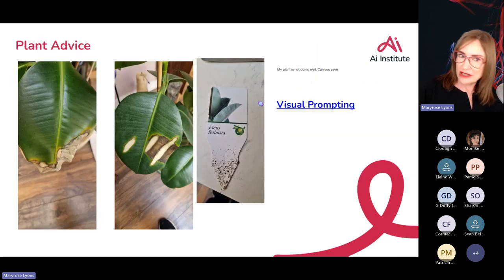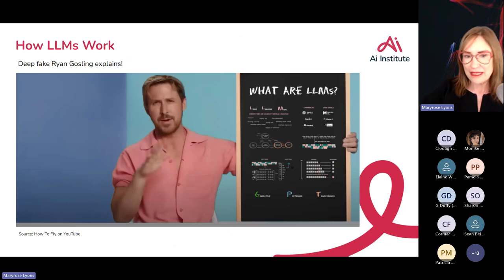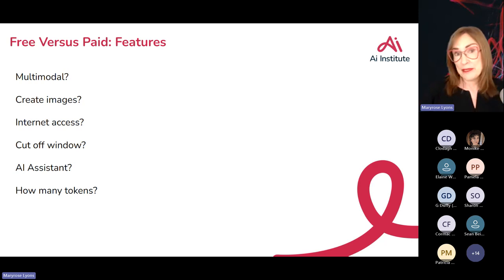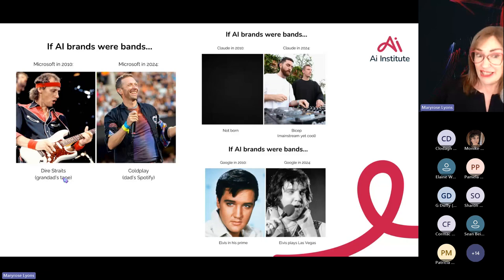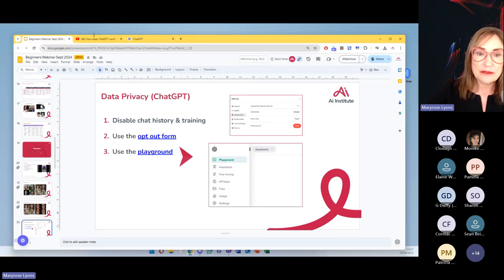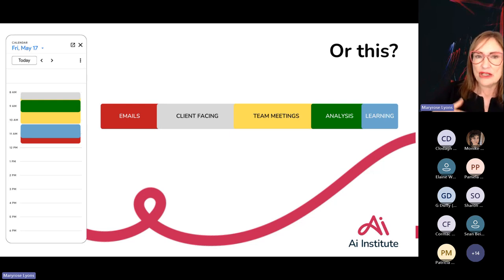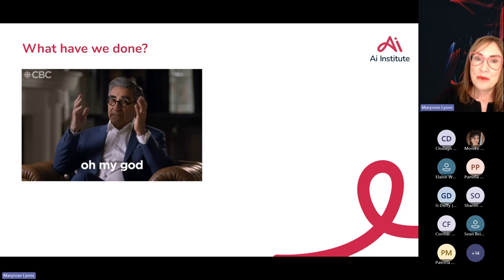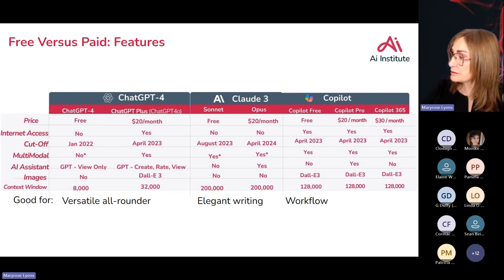Ai Institute - WEBINAR for BEGINNERS | What you need to get started with AI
📚 Discover Our Courses:
Embark on a journey of knowledge with our cutting-edge Ai courses designed for marketers, tech leaders, beginners, and ethical minds. Uncover the power of Ai in marketing, enterprise operations, ethical practices, and more!

Follow us for exclusive content, updates on upcoming courses, industry insights, and engaging discussions. Don't miss out on the Ai revolution – be part of the Institute of Ai Studies community!

🔍 Explore, Learn, Innovate!